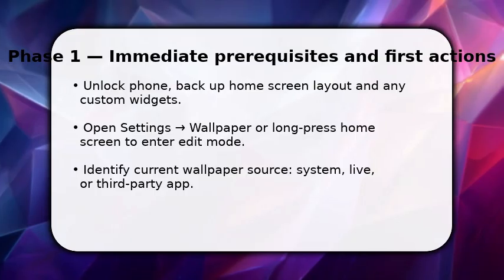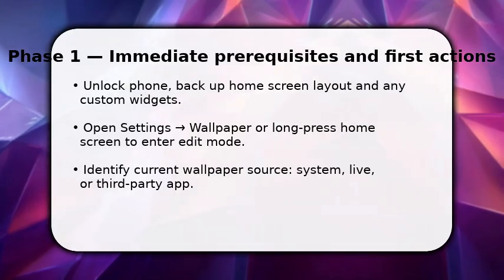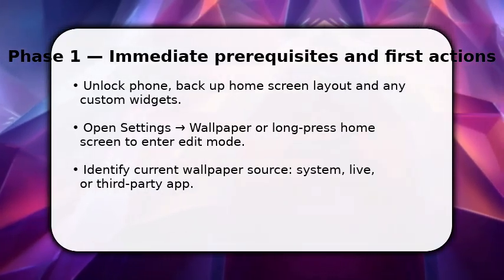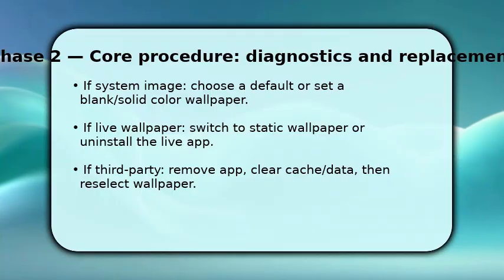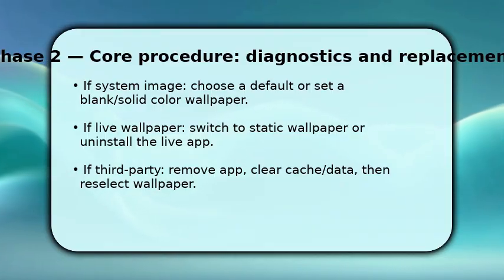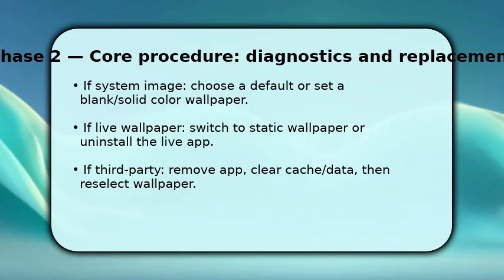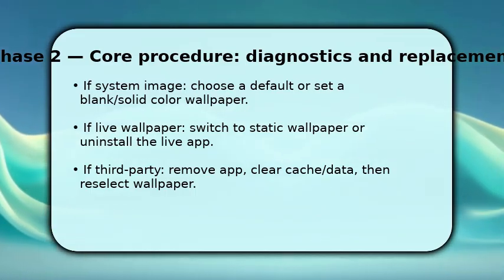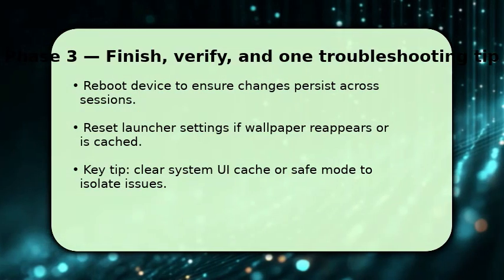How to Remove Wallpaper of Mobile (updated)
How to Remove Wallpaper of Mobile (updated) | 🔒 Surfshark VPN Deal — Stay private and secure. $1.99/mo + 3 Months Free ▸

Discover the step-by-step guide to removing wallpaper from your mobile device. This video covers various methods, including using household items and specialized tools for a smooth peeling process without damaging surfaces.

remove wallpaper, mobile devices, wallpapering tips, peeling technique, non-damage removal, DIY home improvement, cleaning mobile screen